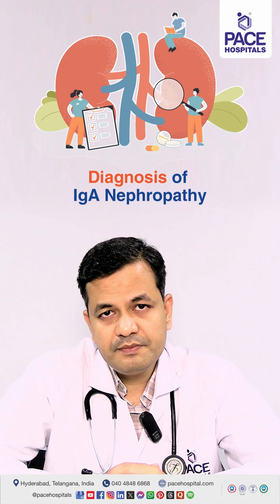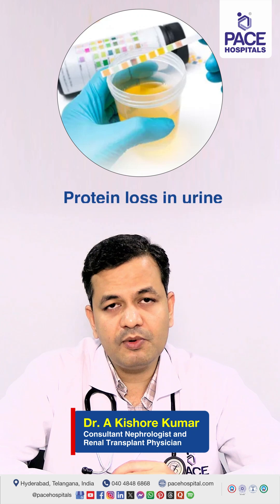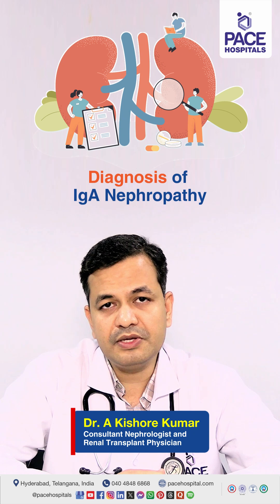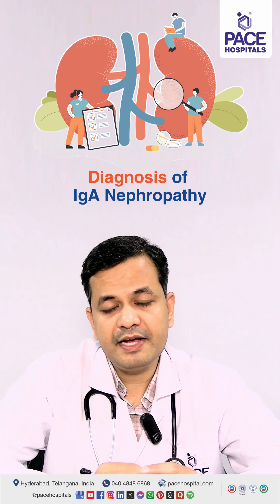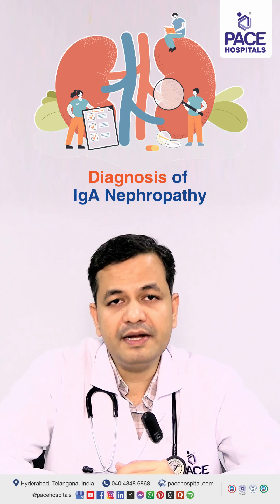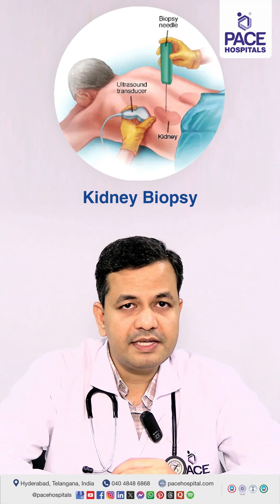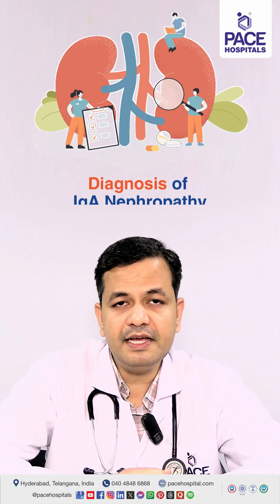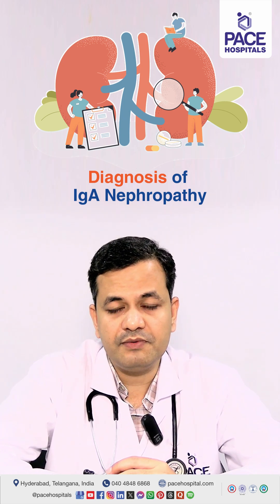Diagnosis of IgA Nephropathy | Evaluation of IgA Nephropathy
🩺 Diagnosis of IgA Nephropathy (IgA Kidney Disease) involves detecting abnormal deposits of Immunoglobulin A (IgA) in the kidneys, which can cause inflammation and damage.

🔬 Common diagnostic steps include:

🔸 Urine test 🧪 to check for blood (hematuria) and protein (proteinuria)
🔸 Blood tests 🩸 to assess kidney function (creatinine, BUN)
🔸 Kidney biopsy 🧬 — the gold standard to confirm IgA deposits and inflammation
🔸 Imaging tests (Ultrasound) to rule out other causes

Early diagnosis helps in managing symptoms and slowing disease progression!

👉 Dr A Kishore Kumar | Consultant Nephrologist and Renal Transplant Physician at PACE Hospitals, Hyderabad

👉 IgA Nephropathy Causes, Symptoms & Treatment Insights from Dr. A Kishore Kumar